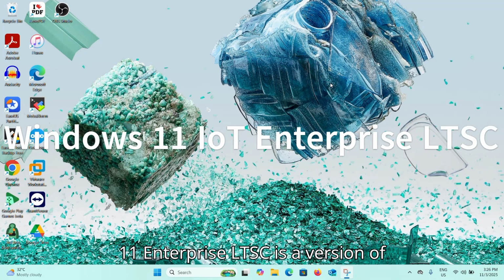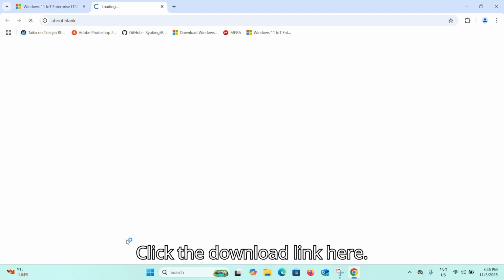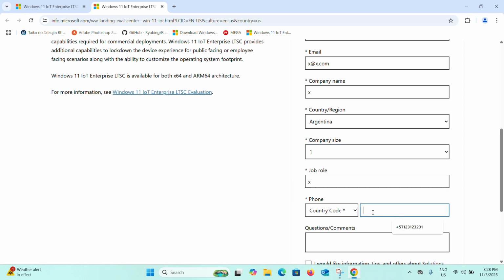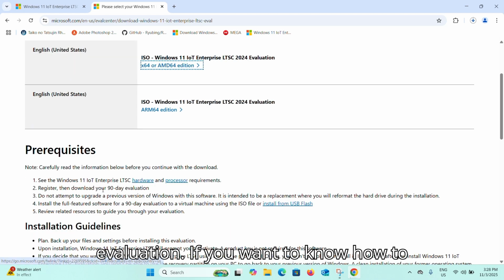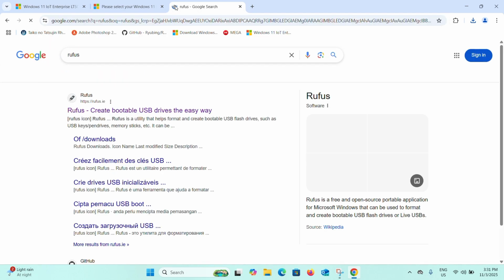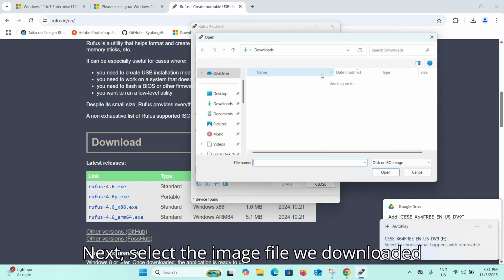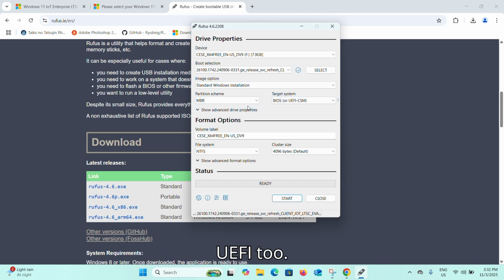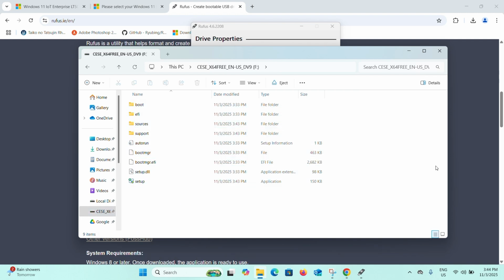Windows 11 IoT Enterprise LTSC Bootable USB Tutorial | Install Windows 11 in an OLD PC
Windows 11 IoT Enterprise LTSC is the simplest version of Windows 11 that comes with only system apps and no bloatware. If you want your PC to become faster, it might be the best solution for you!